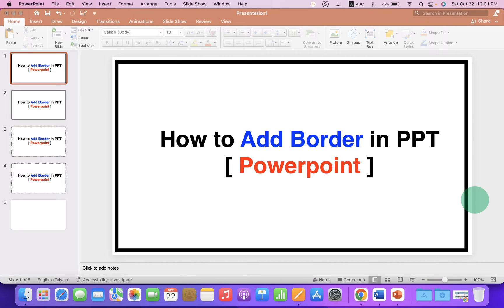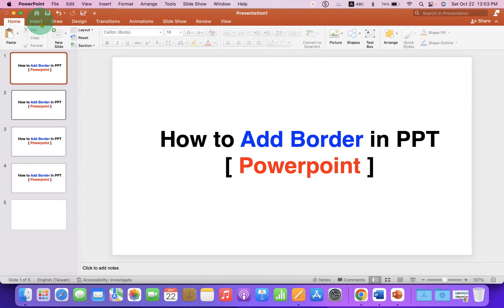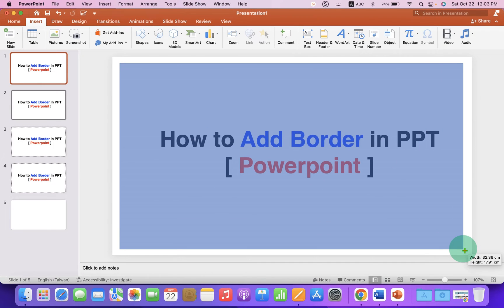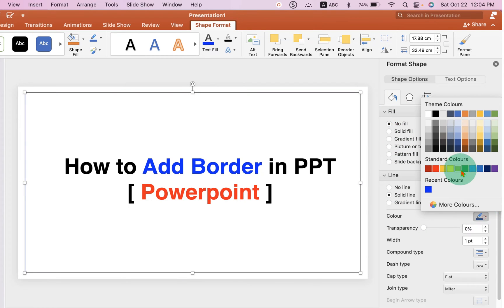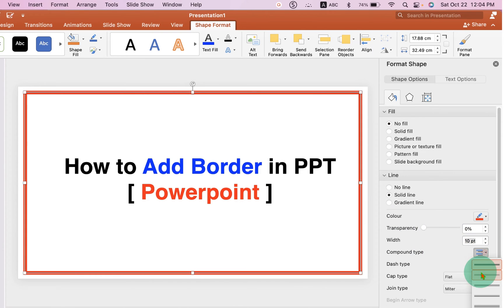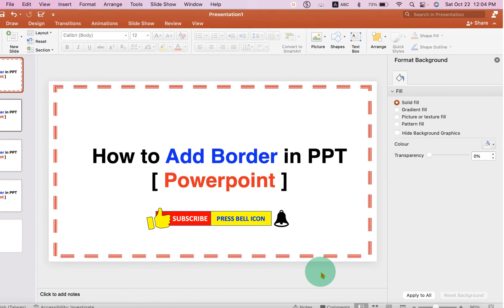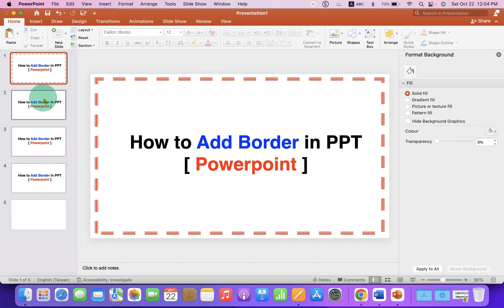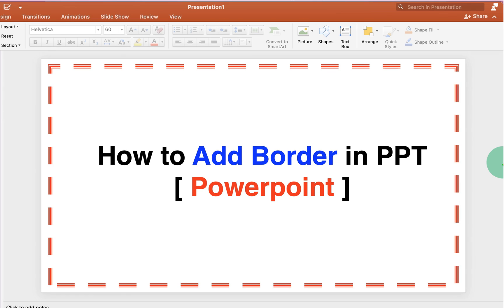How to Add Border in PPT [ Powerpoint ]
Watch in this video How to Add Border in PPT in Powerpoint presentation slides like dotted border, dashed border, or double line border.